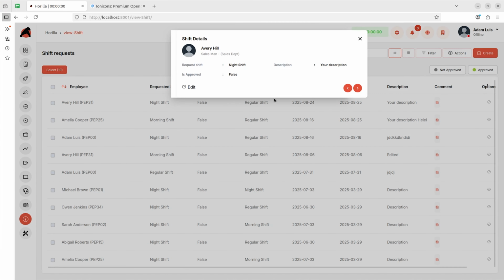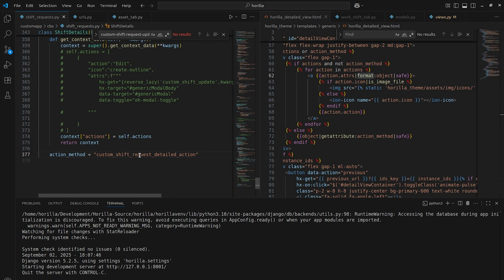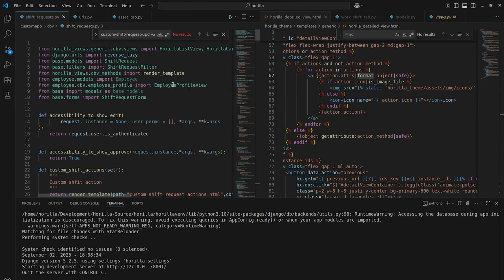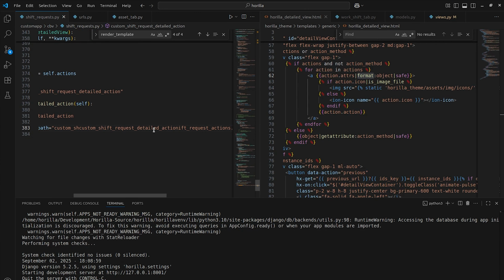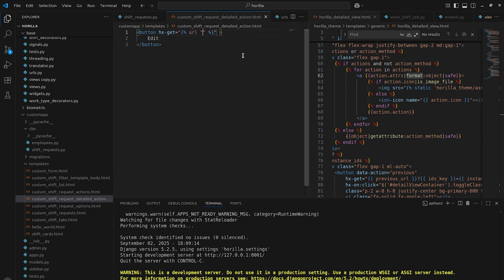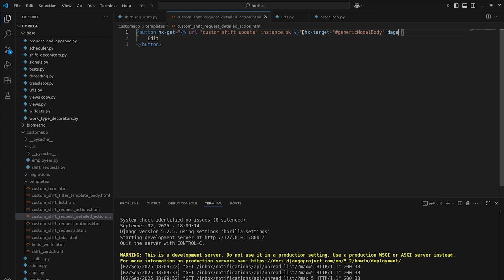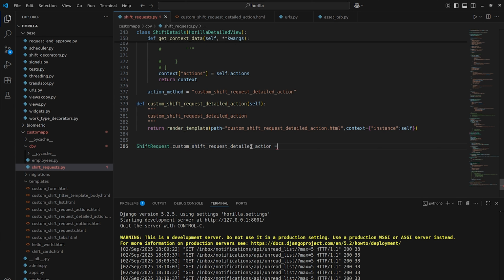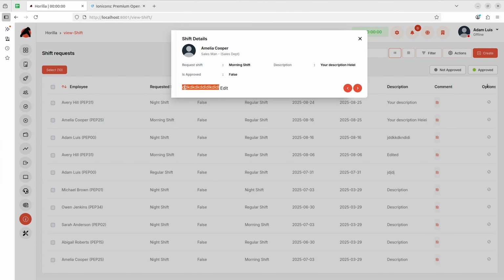53. Action method in Horilla Detailed View | Free & Open Source HR Software | Free HRMS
In this tutorial, we walk you through how to configure action items for a custom detailed view in a Horilla-based application by leveraging the actions method attribute inherited from HorillaDetailedView.